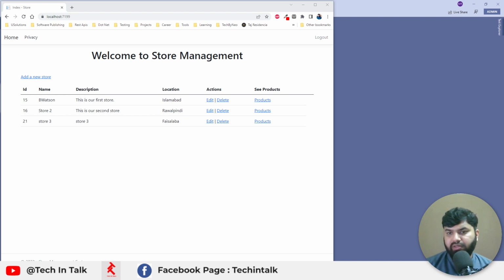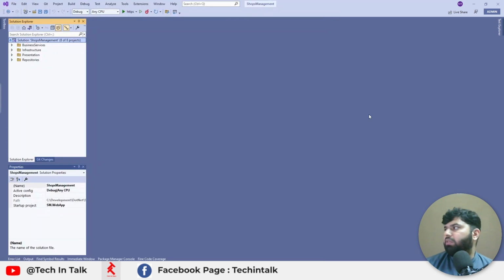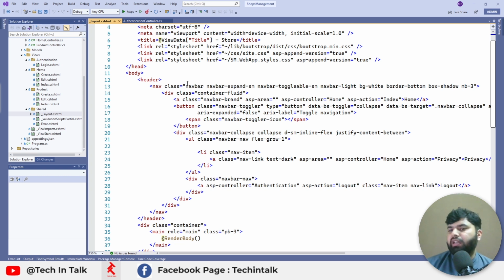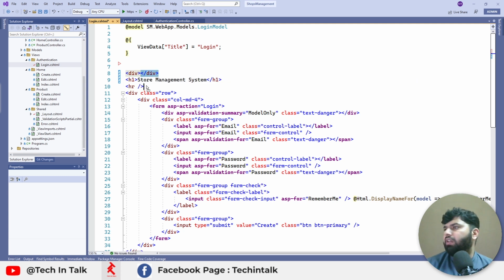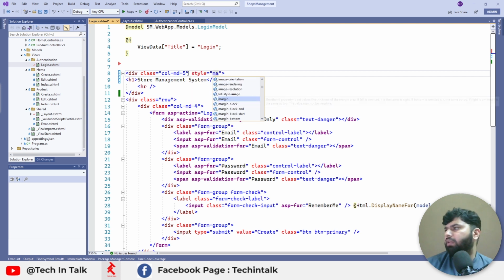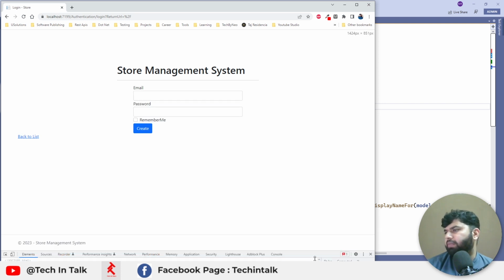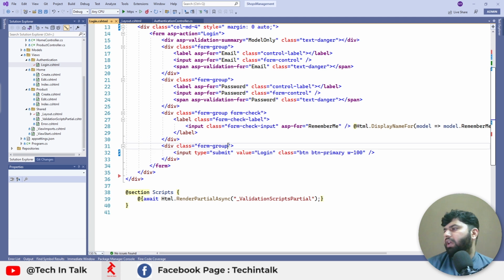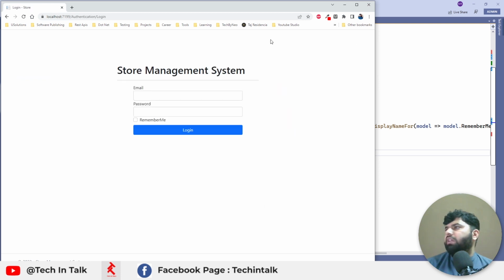ASP.NET Core MVC CRUD- Shop management using Entity framework core, SQL Server |project series #17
Display the selected store name on the store's products page.
____________  Discussed Topics  ____________
➤ Getting started with Asp.Net Core Web App.
➤ Dependency Injection in Asp.Net Core.
➤ EF Core CRUD Operations using Code First Approach.
➤.NET 6 MVC CRUD Operations Using Entity Framework Core and SQL Server
➤Asp .Net Core Mvc Crud Using Entity Framework
➤Entity Framework Core Database First CRUD in MVC ASP.NET Core
➤Create ASP.NET Core Web Application With SQL Server Database Connection and CRUD Operations
➤Asp.Net Core MVC CRUD Operations with EF Core
➤ Crud Operation in multiple tables.
➤ Load Dropdown List using Asp.Net Core framework.
➤ Bootstrap 4
➤ Validations in Asp.Net Core Mvc
➤ Sql Server